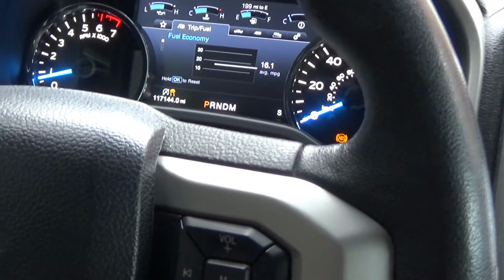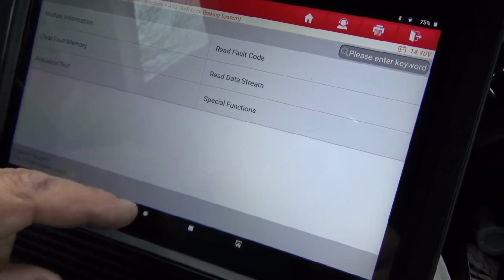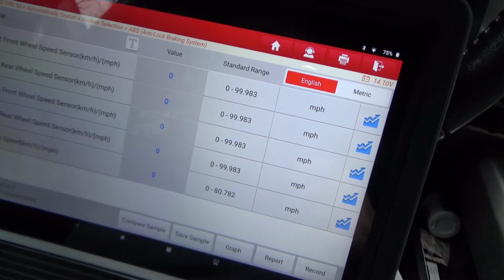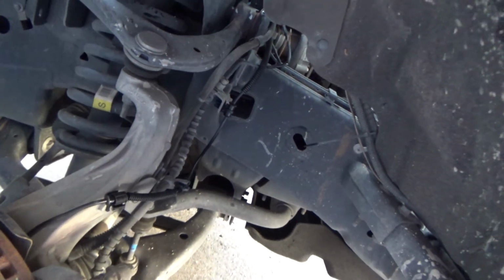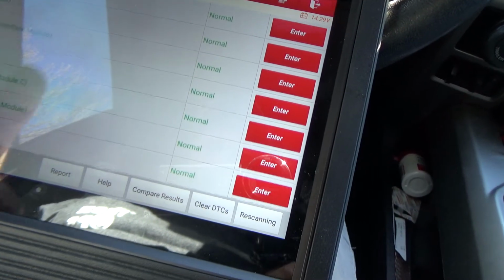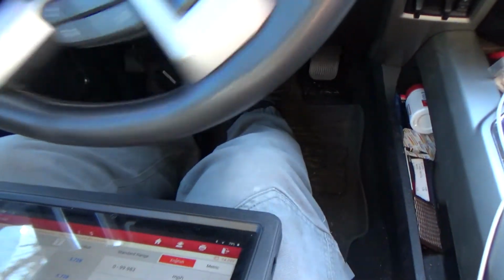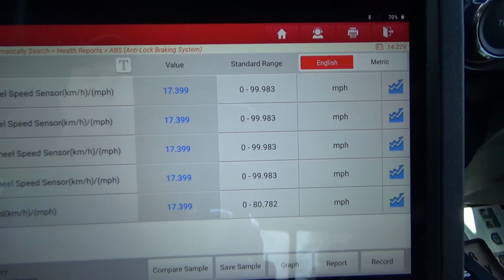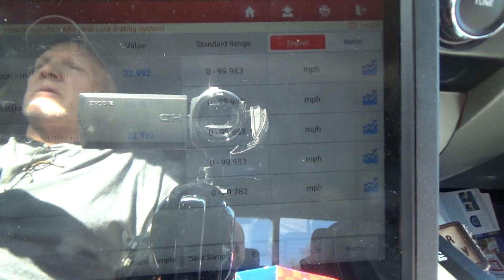2017 F-150 ABS Sensor turns into a Hub Replacement due to Codes C0031:4A, C0031:14, and C0031:25.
This 2017 Ford F-150 has DTC's C0031:4A-8A, C0031:14-08, and C0031:25-8A and has an ABS light, Service AdvanceTrac, Hill Start Assist Not Available, and Hill Descent Control Fault message on the cluster. What was going to be a simple ABS sensor change turned into a wheel hub change.
OEM L/H or R/H Front Wheel Speed Sensor 2015 to 2017
HUB393 Front Wheel Bearing Hub  F-150 4WD 4x4 Only 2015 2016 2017
2023 LAUNCH X431 V Elite 4.0 (Sames as X431 PRO3)OEM Bluetooth Bidirectional Scanner,Coding
Performance Tool W87030 One-Man Hand Vacuum Pump Kit
Astro 1828 ONYX 3/8" Nano Impact Wrench v2 - 500ft/lb
CASOMAN 3/8" Drive Impact Socket Set, 48 Piece
Multipurpose Diagonal Trim Pliers

737mechanic Amazon Store Front